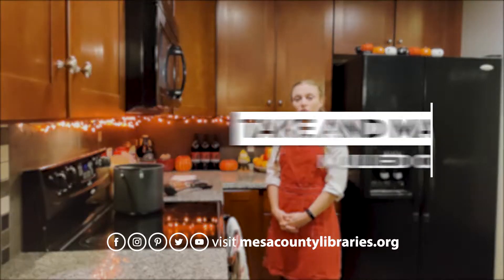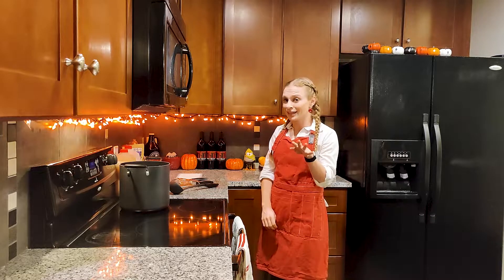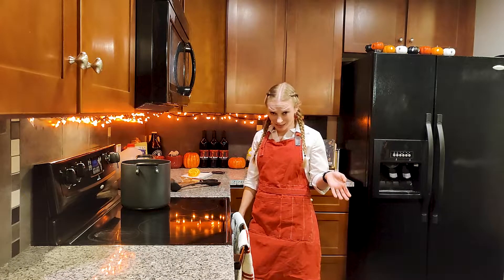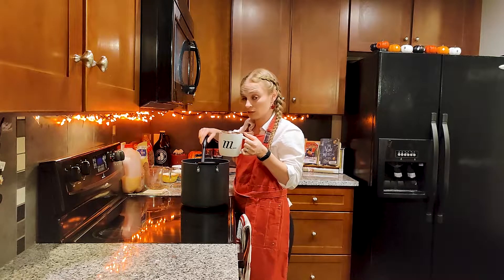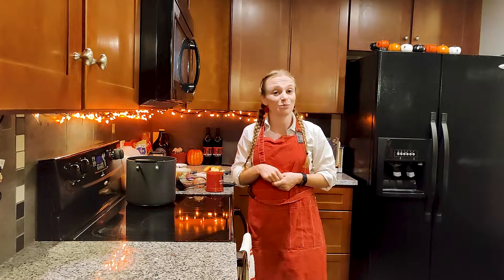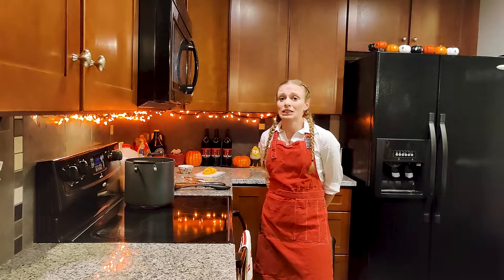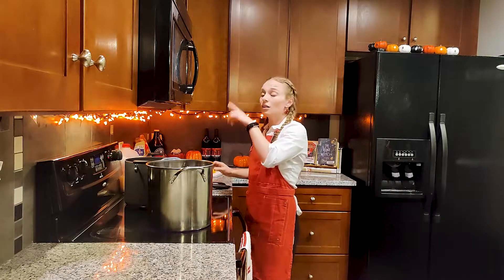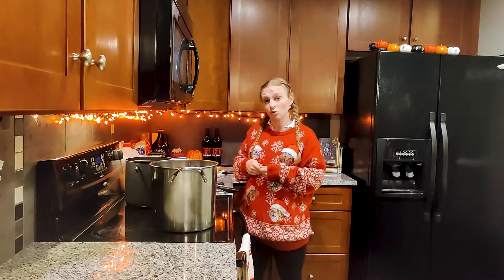All Ages Take and Make: Mulled Cider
For a fun seasonal treat, pick up this adult Mulled Cider Take and Make Kit! This Take and Make kit is available starting November 24, and will continue while supplies last. Reserve a kit when you schedule your next curbside pickup.

Included in the kit will be recipes for both Mulled Cider and an alcoholic option for Mulled Wine, as well as a list of fun cider facts. Participants may purchase the cider (or wine), and the library will supply the rest of the ingredients!

Interested in reading material to cozy up with this chilly season? Check out the following books:
"The Vine Witch" by Luanne Smith